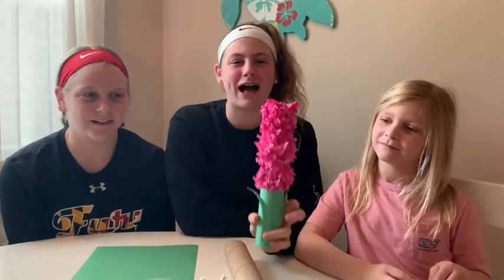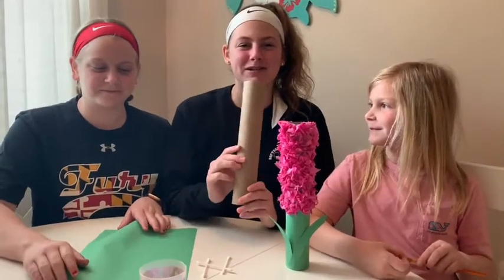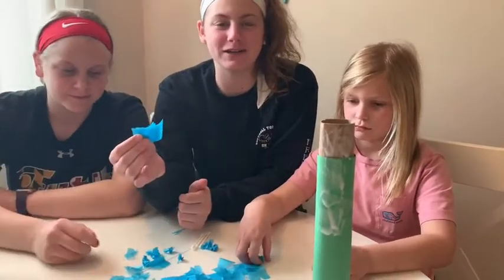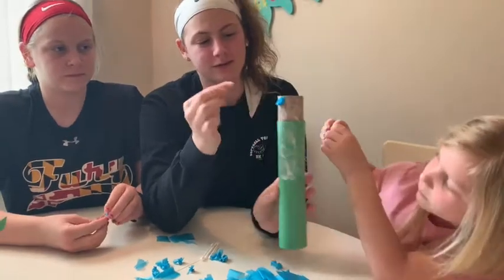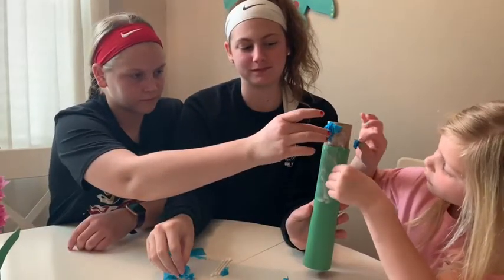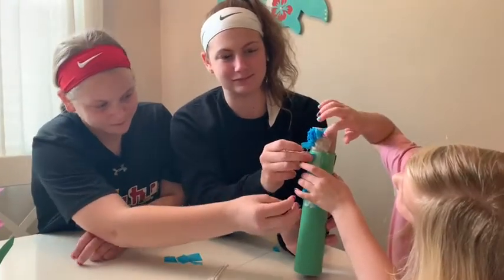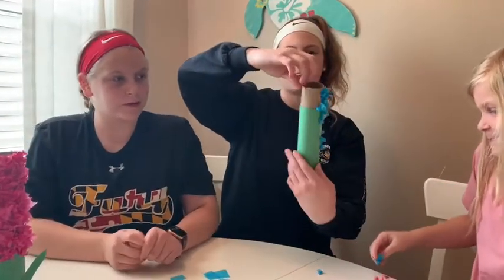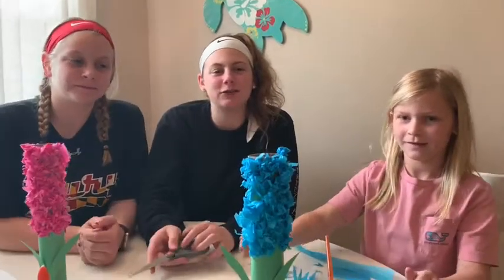Paper Towel Roll Hyacinth